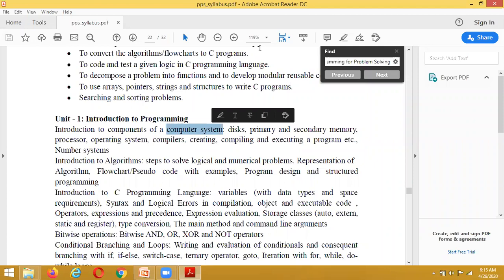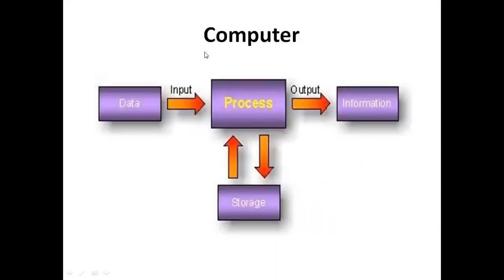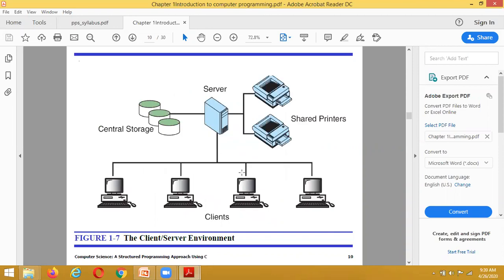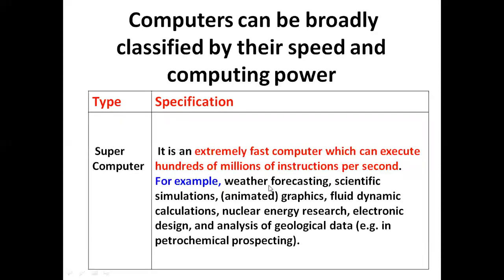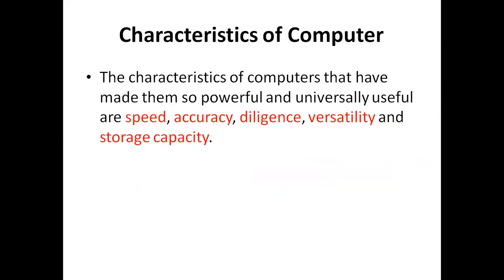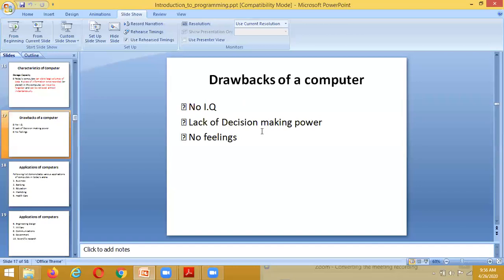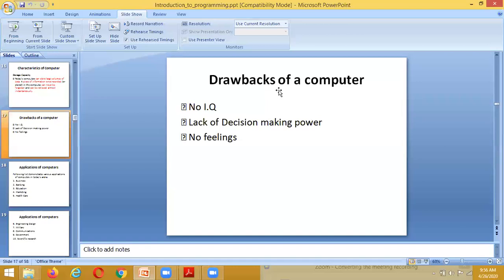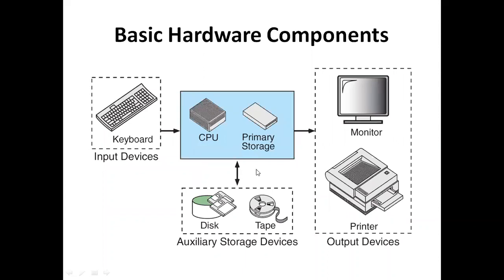Introduction to components of a computer system by Murali Mohan reddy Muchanthala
Introduction to components of a computer system: Computer, Father of Computer, Types of Computers, characteristics of computers, Applications of computers, Computer Generations, Computer system, Basic hardware Components